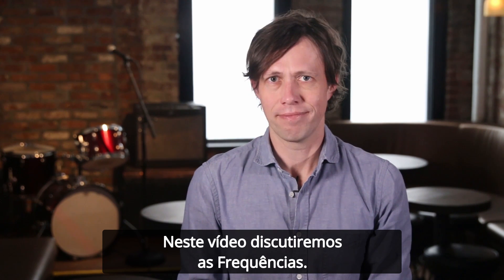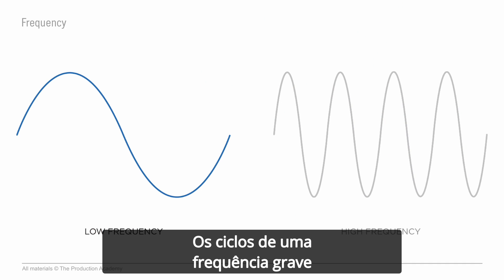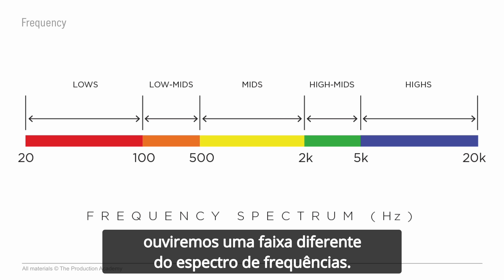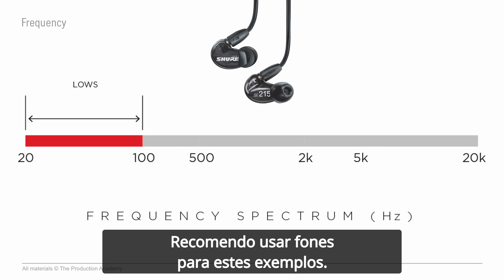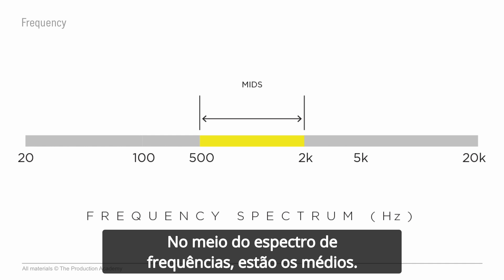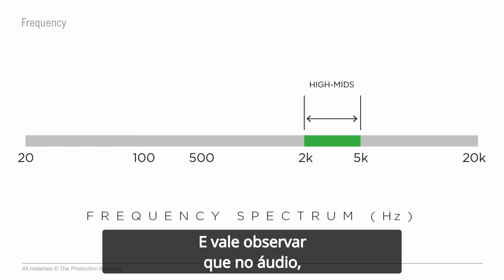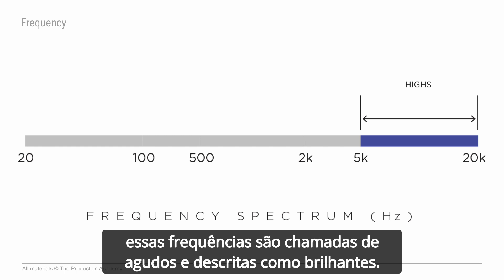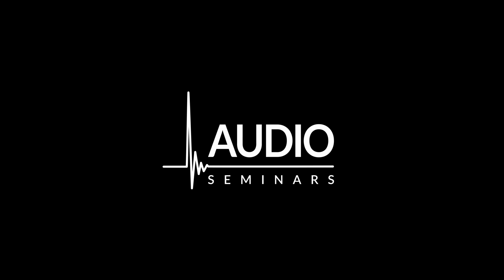Fundamentos do áudio - Entendendo a Frequência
Neste vídeo Scott Adamson explica sobre “frequência”, como o som é composto por ondas no ar, número de ciclos por segundo e como a audição humana é dividida por por faixas de frequência.